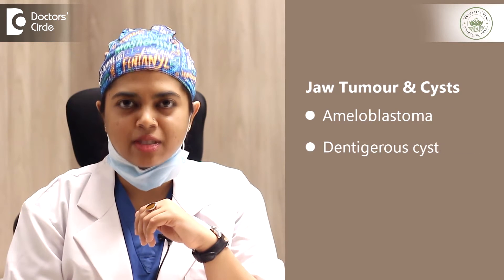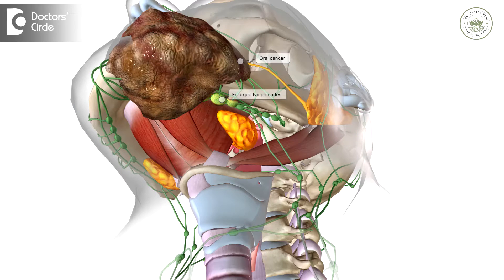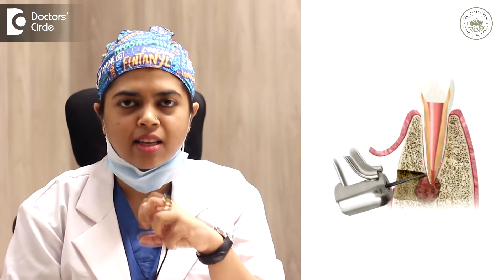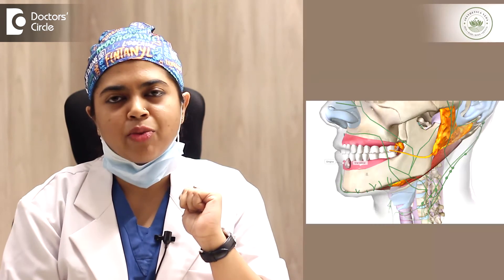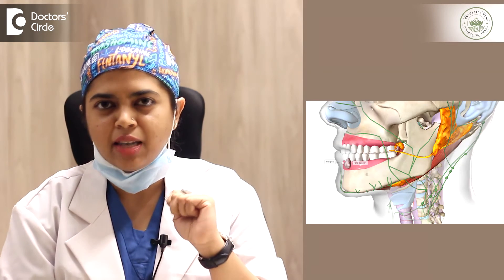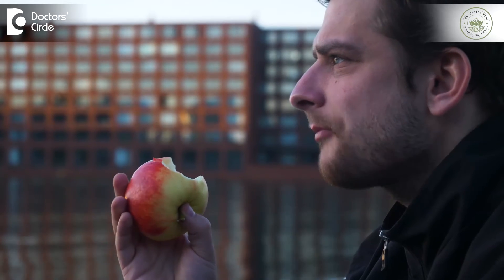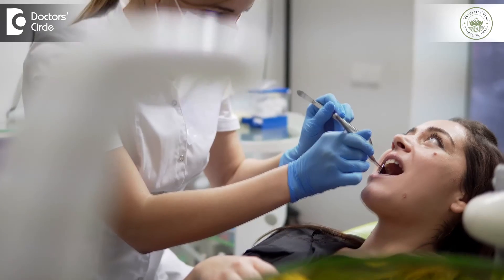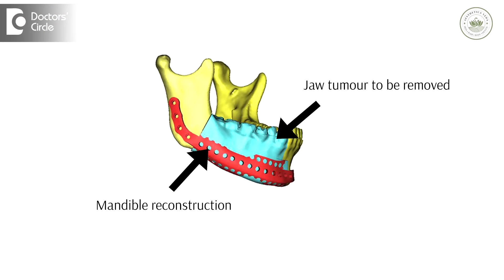Cyst & Tumour in Tooth | Ameloblastoma & Jaw Reconstruction-Dr.Nishath Sabreen | Doctors' Circle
Dr. Nishath Sabreen | Phone 📞 (Online & in-person appointment can be booked online or by call)| | Registration No: 29603 A Karnataka State Dental Council, 2012
Consultant Maxillofacial and Head Neck Oncology | Aesthetica Veda, Koramangala, Bangalore India
Jaw tumors and cyst like Ameloblastoma , Dentigerous cyst, KCOT are cysts and tumors originating from tooth gently tooth is either erupted or unerupted can be associated with the third molar tooth or a tooth within the jaw itself. So these tumors or cyst they generally end up forming localized within that area and slowly grow into current size position and shape they end up eating a lot of part of your bone as a result of which generally the symptoms are not very soon visible these are identified on routine X-rays and maybe when the tooth is mobile or in case of some pain associated with chewing how do we treat these jaw cysts and tumors. So depending upon the size of the cyst and the tumour cyst are generally treated with enucleation procedure where we remove the entire cyst the associated tooth and its lining and remove the remnant cells around it and clear it. How do we remove a tumor? Depending upon the amount of bone that is eaten up we ideally advise different treatment planning one is called segmental resection or hemimandibulectomy and the other is marginal that is removing a part of the bone and leaving the remaining bone healthy bone in place both of those treatment depend exactly. Depending upon the extent of the cyst or tumour within the jaw. Eventually it has been replaced with the primary bone in terms of an iliac or a fibula or any adjacent bone. That is placed back in the position in order to build the height shape and contour of that bone and supported eventually with implants. Jaw tumours are not very aggressive generally benign but some are aggressive this can be identified based on the tissue diagnosis which we call as histopathology. After removal of the tumour or a cyst the reconstruction is planned. The reconstruction of the jaw depends upon the amount of bone which is been removed the amount of bone removed has to be replaced with a healthy bone on that area so that the jaw is back again to take the masticatory load or chewing load. Jaw cyst and tumors are very common and they are diagnosed at much later stage. Because they are not very symptomatic at first and jaw tumors can actually affect the functionality, the aesthetics, the spacial symmetry form. As a result of which there can be a significant change in the shape of the face as well. So addressing jaw tumours is important and identifying and treating them accordingly is always important. Jaw tumors can be treated very efficiently and in case of being diagnosed with jaw tumors. It is advisible that you visit your closest maxillofacial surgeon or a head and neck surgeon to help you identify what is the best way to treat this condition and aesthetics also forms a very important part of  tumors. Because it's not just the disaction as well as aesthetics in helping you form a good quality of life.